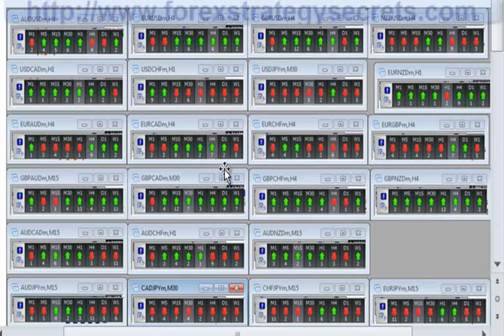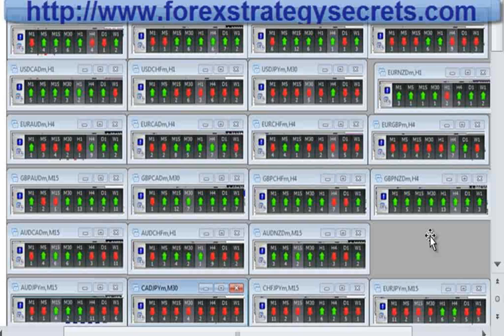How To Find A Trending Currency Pair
When you use tools you can find the currency pairs that are trending.  You will be able to trade many pairs at a time.